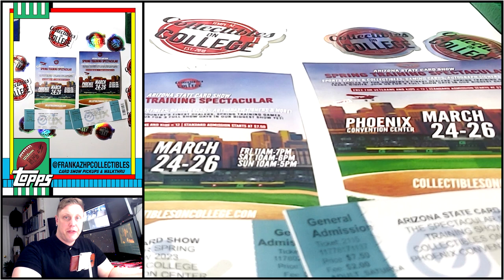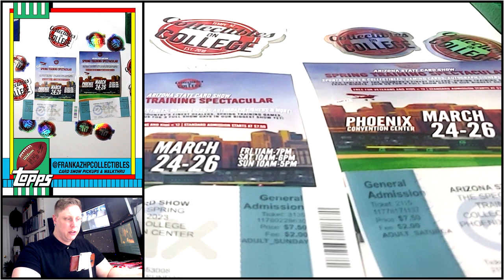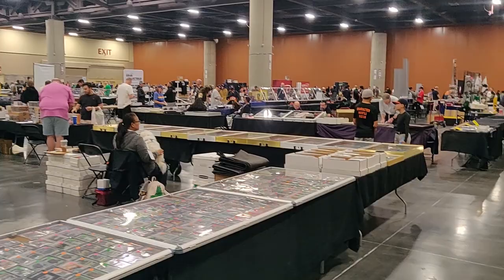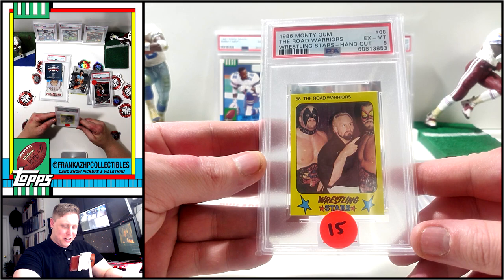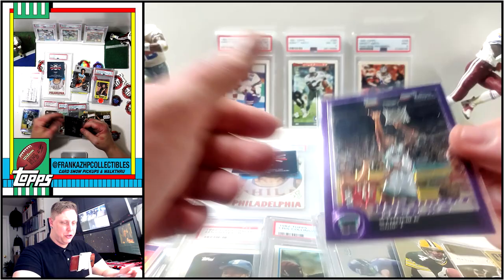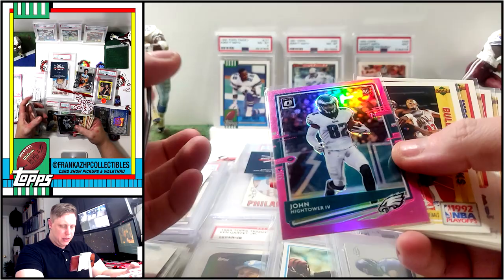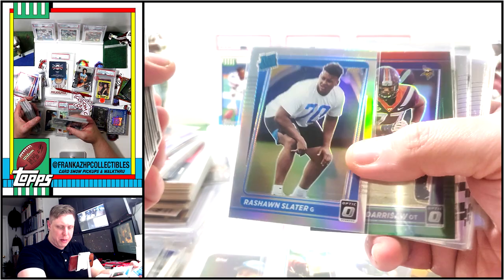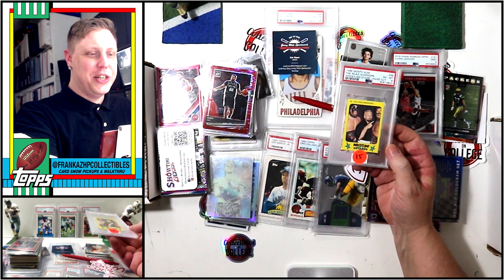Arizona State Card Show Mar 2023 Spring Training Spectacular via Collectibles on College in Phoenix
Pickups include mostly football & basketball, with a little F1, bit of wrestling, & 1 big baseball card

00:00 - Intro
02:12 - Walkthru of Venue
15:47 - Background Spotlight
17:16 - Pickups What To Expect
17:40 - Pickups Eric Myers of Grimy Mitts Sports Cards
19:35 - Pickups Mike Stults @mstults16 on IG
22:42 - Pickups Scott Castleman
23:42 - Pickups Adam from the AZ FB cards group
25:59 - Pickups 3 Different Unknown Sellers
27:18 - Pickups Jay Mankey of Guntown Sports Cards
29:03 - Pickups Greg Phillips of San Tan Cards
30:11 - Pickups Unknown Seller from Vegas
32:50 - Pickups Showtime Cards (Tucson) and @tucsoncards on IG
34:36 - Pickups from COMC & Preview of future COMC Video
35:55 - Pickups from ShipMyCards
41:35 - Pickups from @TonyCardBuyer on Twitter
50:36 - Overview/Closing